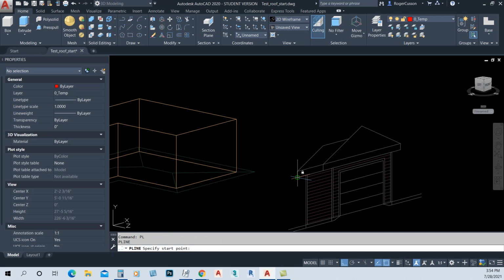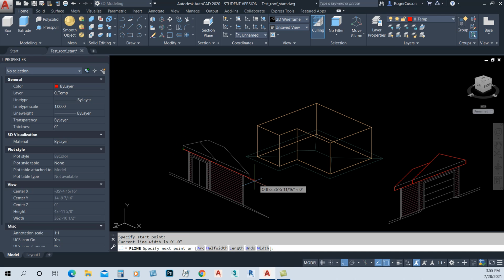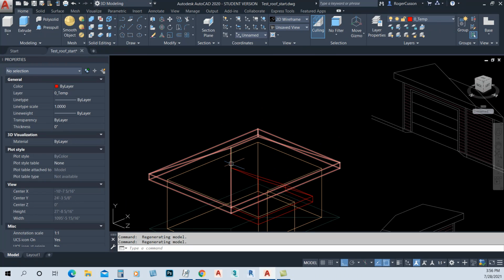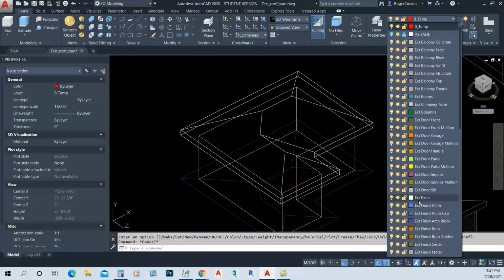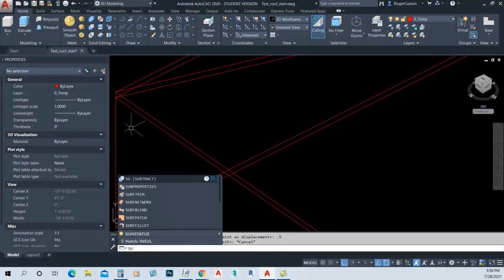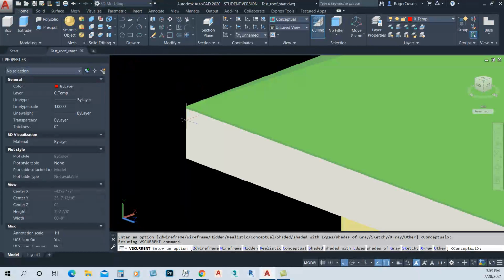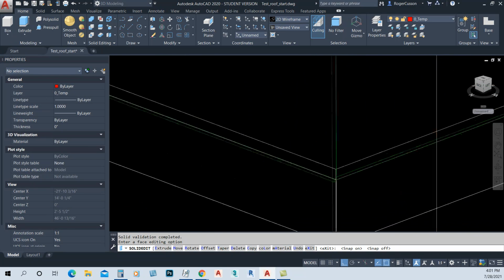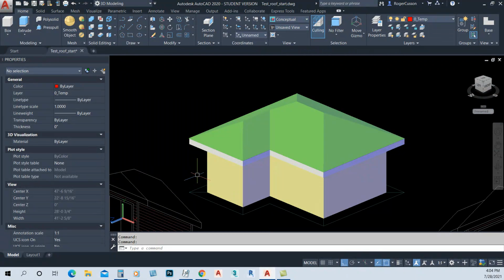Simple Roof Part 1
Creating a roof in 3D AutoCAD is fairly straightforward. Here is part one of the process where you create a simple roof.